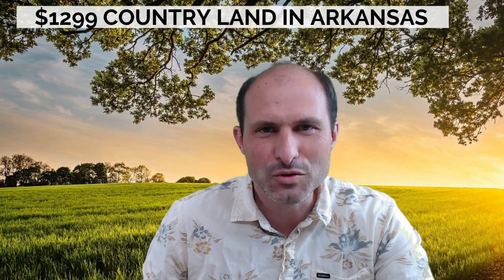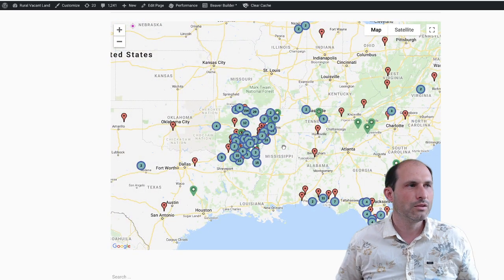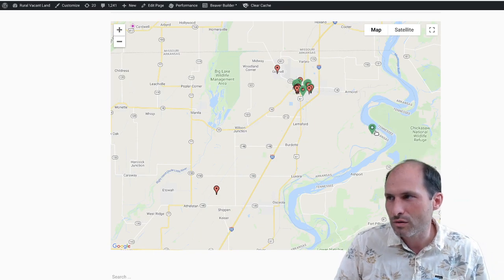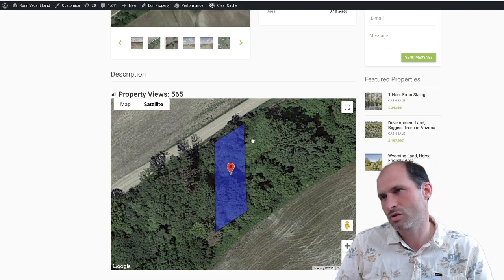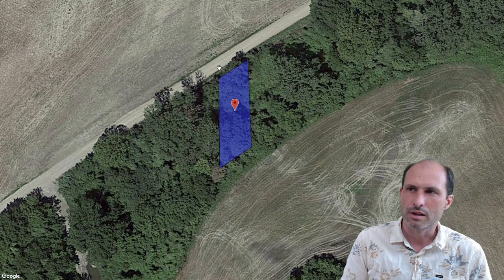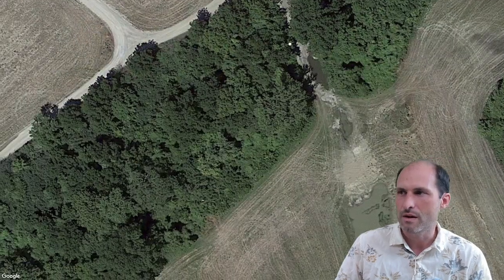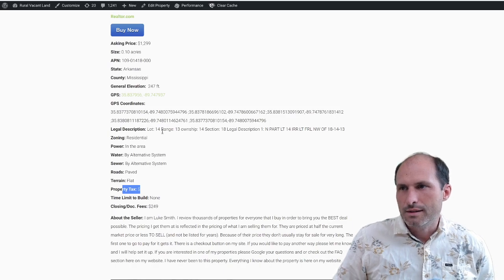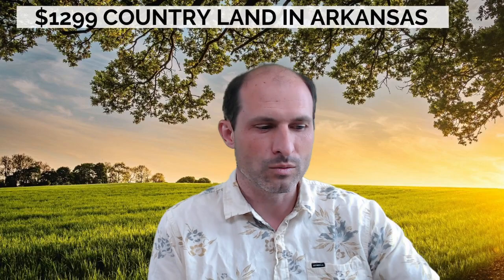$1299 county Land in Arkansas